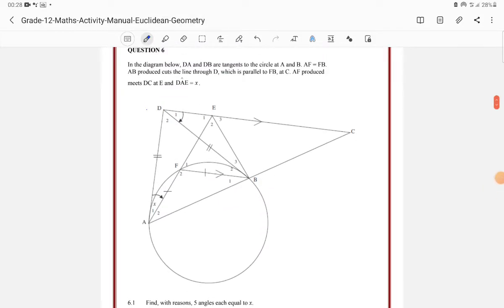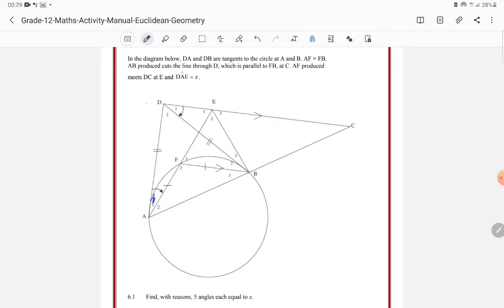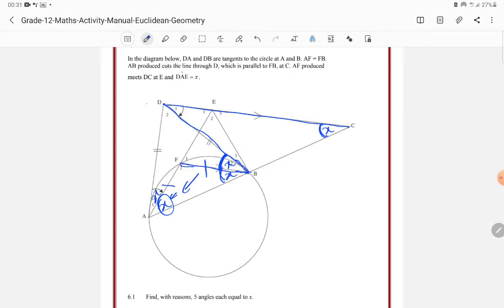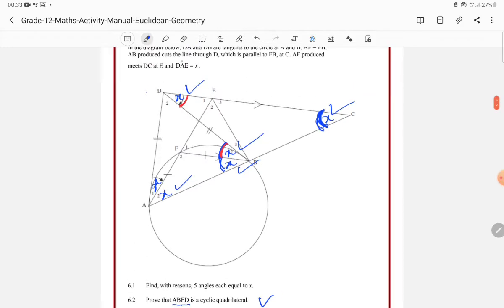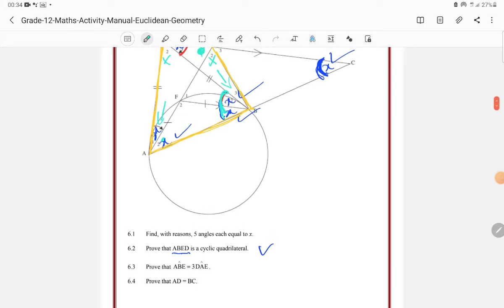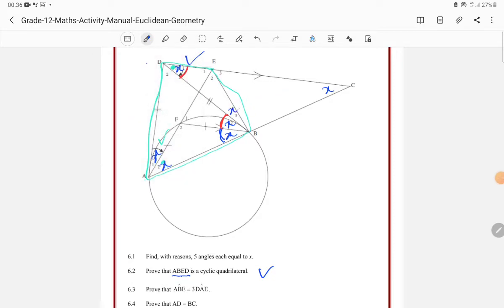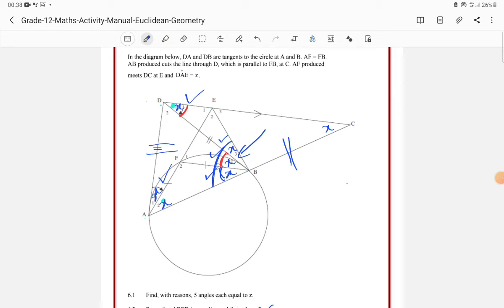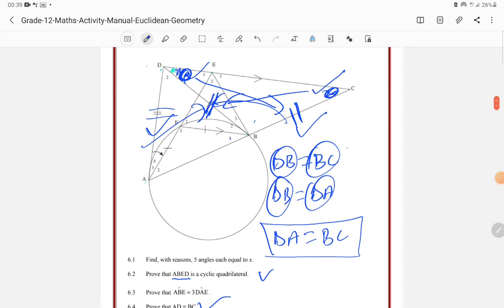grade 11 & 12 revision Euclidean geometry